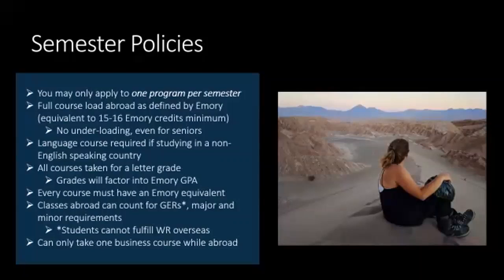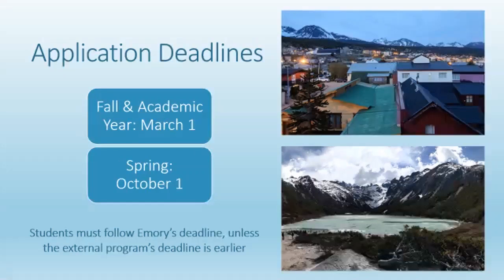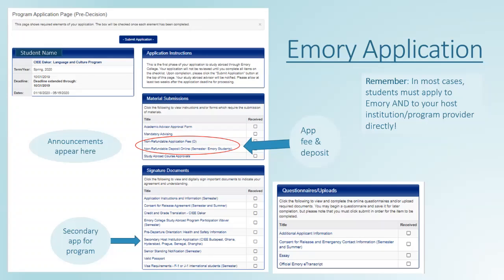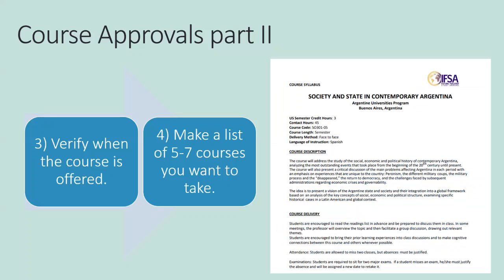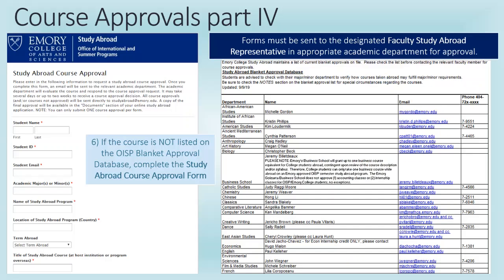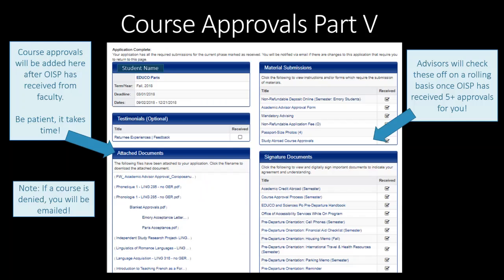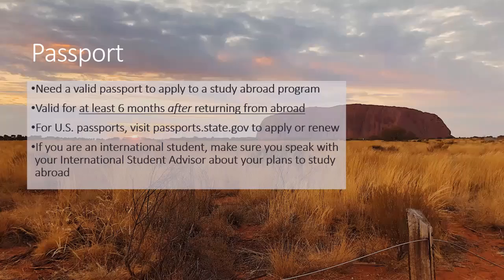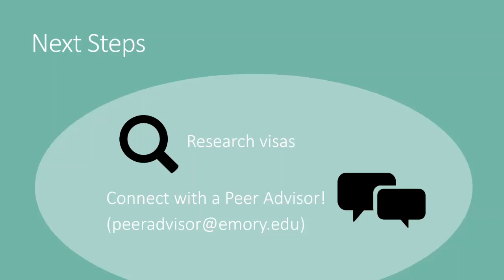Semester Study Abroad - Going Global Session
This Going Global Session is intended for Emory College Semester/Academic Year Program applicants who have already selected a study abroad program.